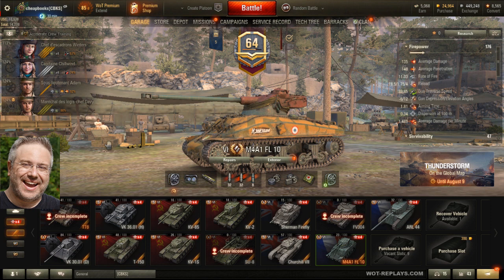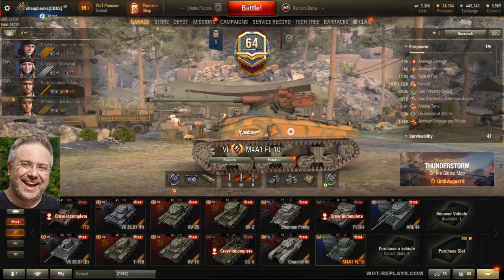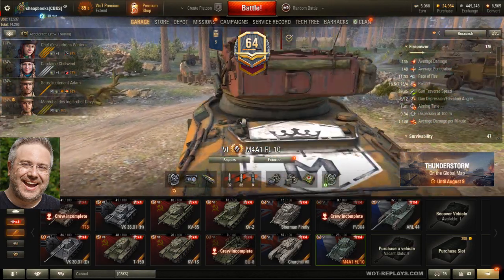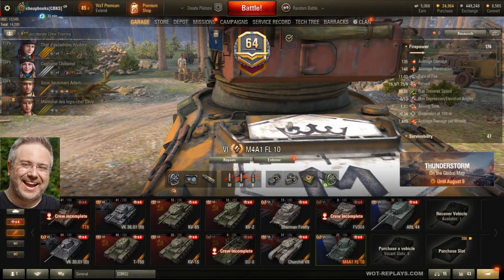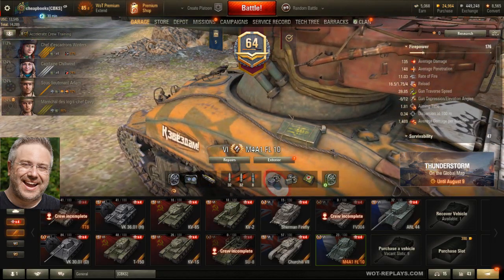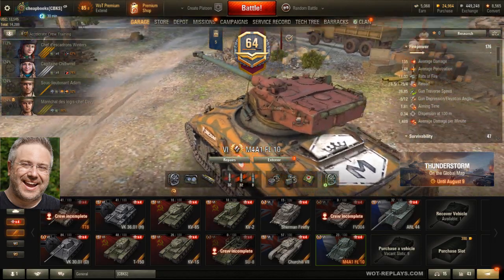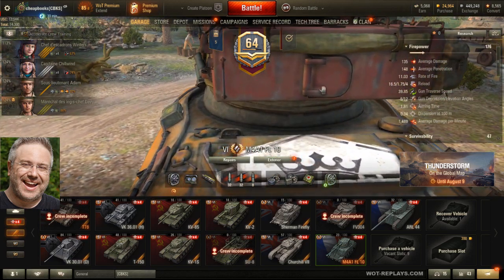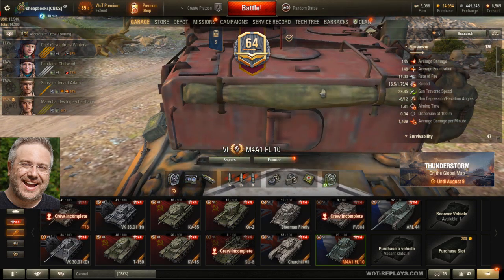Why don't all tanks use autoloaders